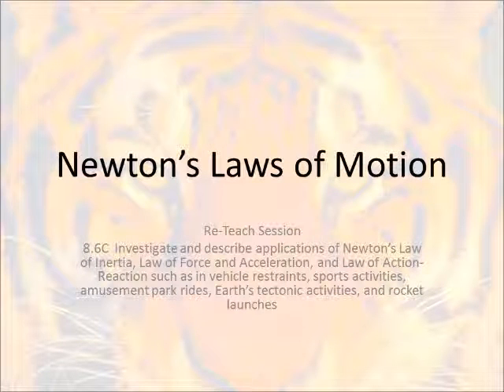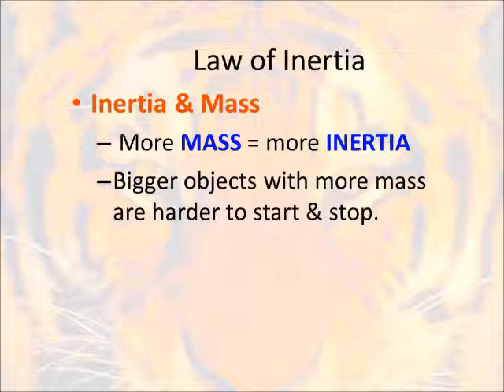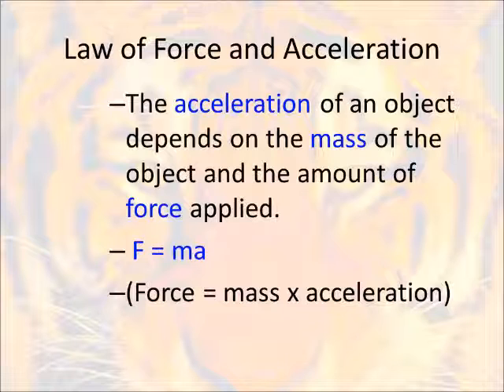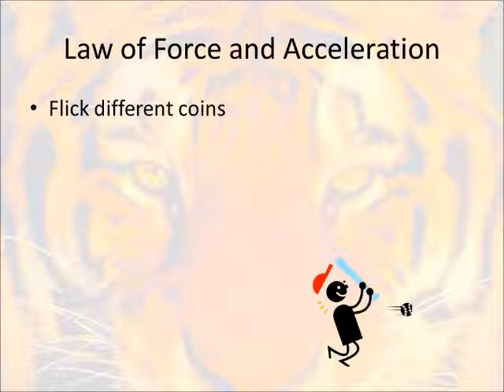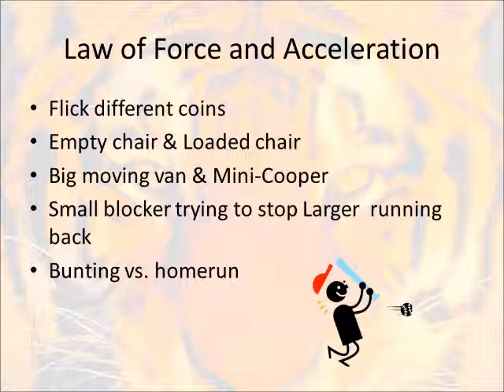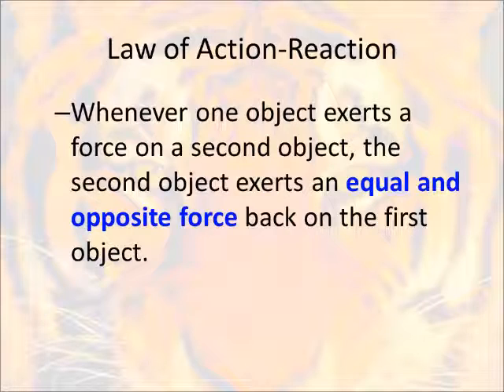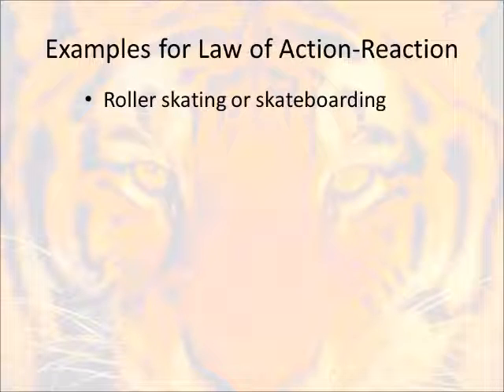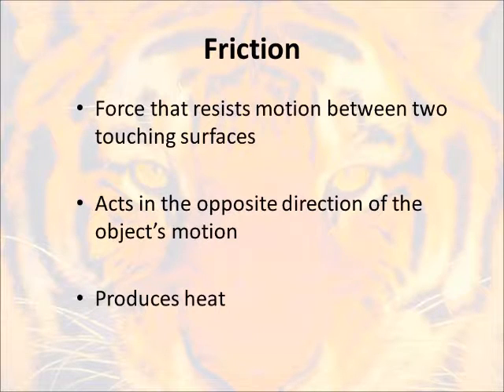8.6C Newton's Laws Digital Re-Teach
8.6C Newton's Laws Digital Re-Teach